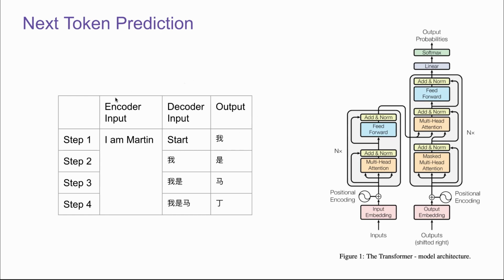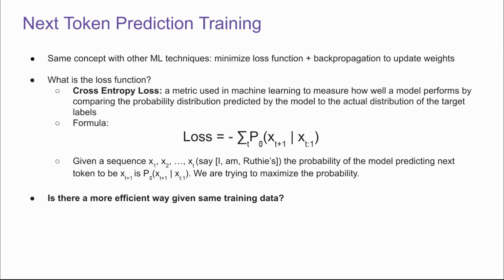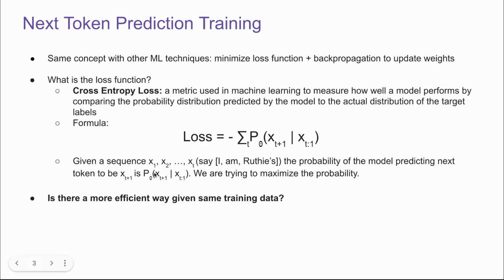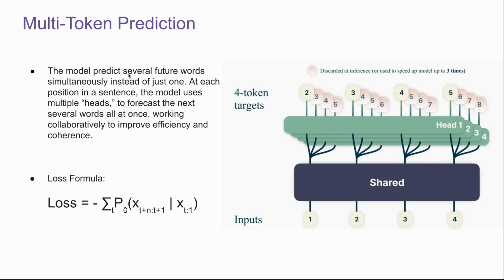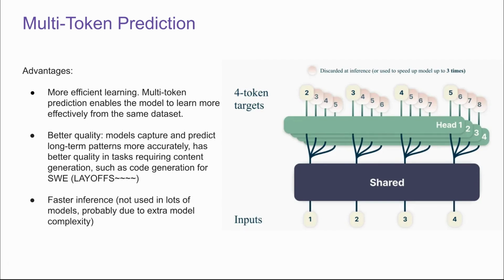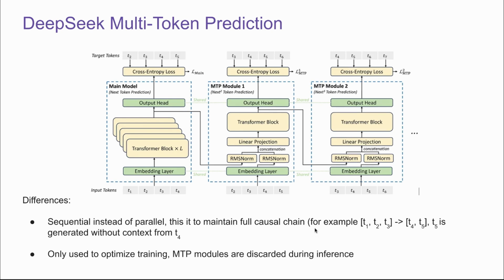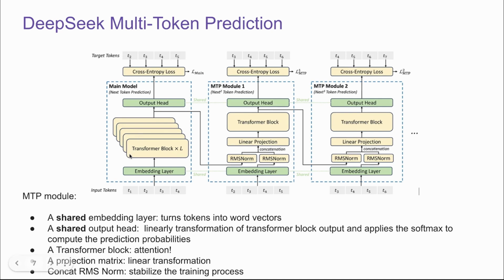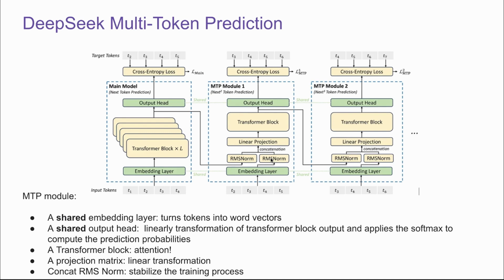E04 Multi-Token Prediction | Why is DeepSeek cheap and good? (with Google Engineer)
DeepSeek is rattling the whole tech world. As a regular normal SWE, I want to share my insights on why it's cheap and good.

I'm optimistic about it's impact on tech industry and the world. It could bring the product market fit of AI closer to everyone.